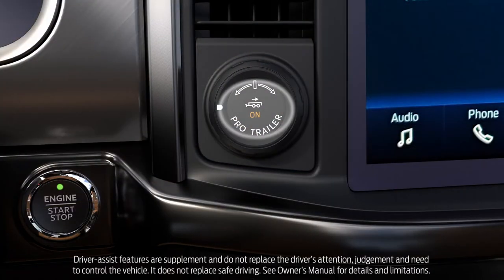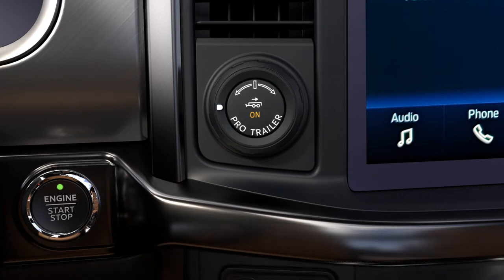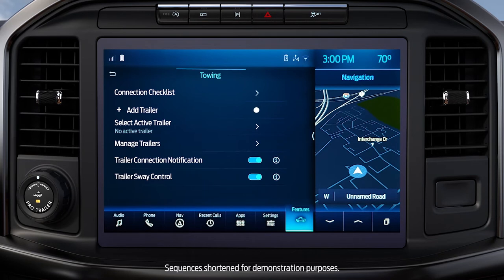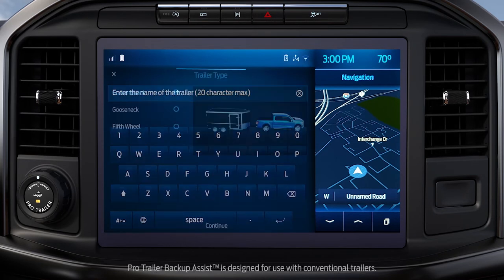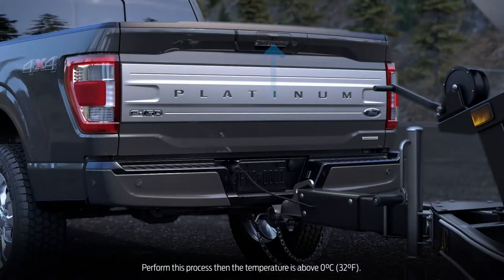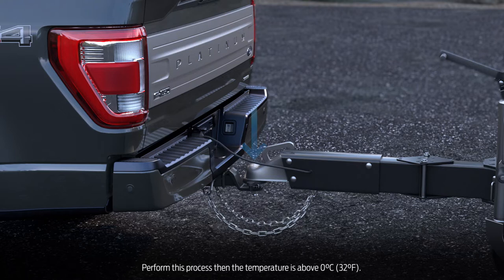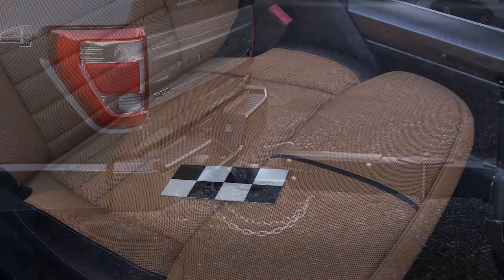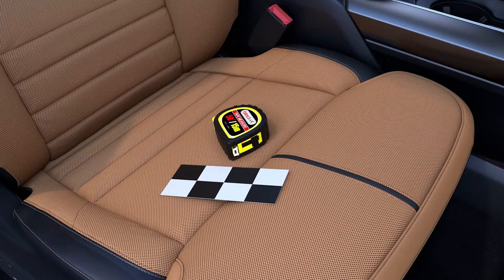Pro Trailer Backup Assist™Sticker Placement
Your truck may be equipped with Pro Trailer Backup Assist which can help you steer a trailer.  Here’s what you need to do to set it up.